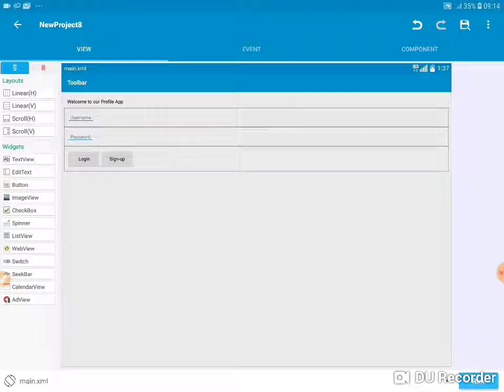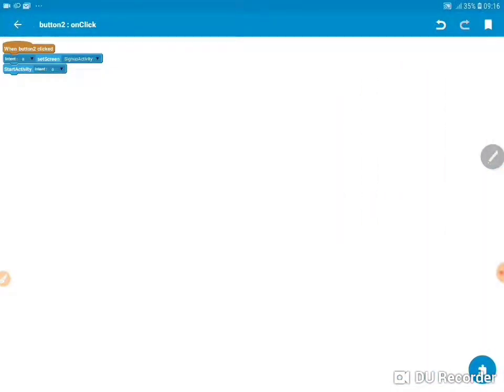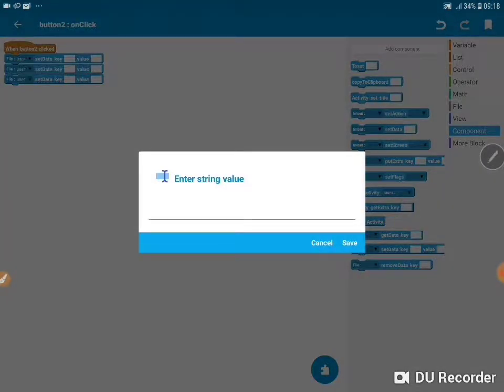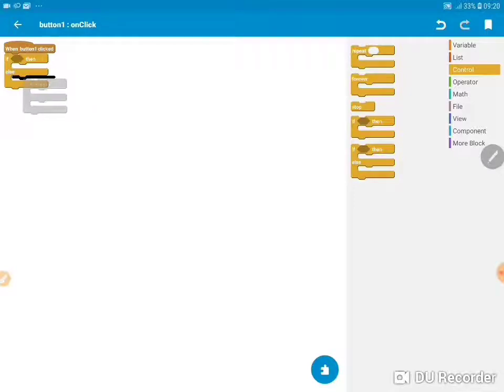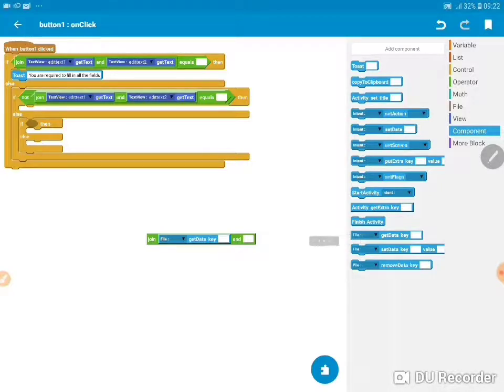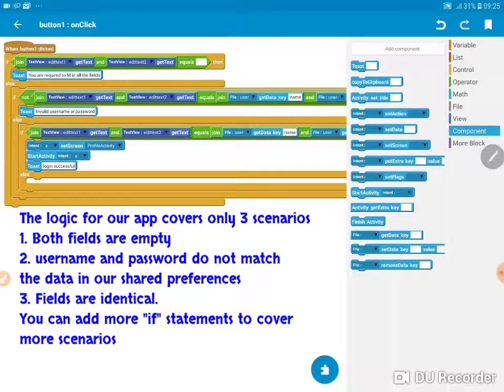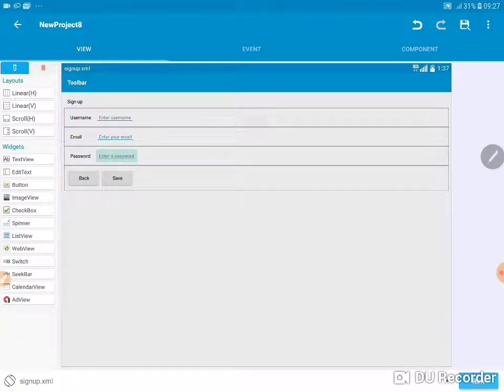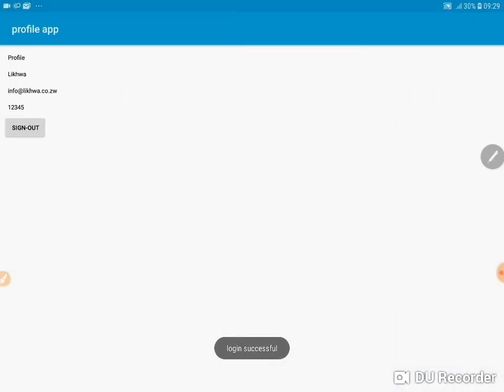Introduction to mobile app development using Sketchware: Lesson 2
In this tutorial we add functionalities to our Sketchware app. This covers 3 key areas:

1. How to move between pages (activities) within your app
2. How to save data using Shared Preferences within your app
3. How to add logic and use the "IF" block

I hope you will find this tutorial very helpful.